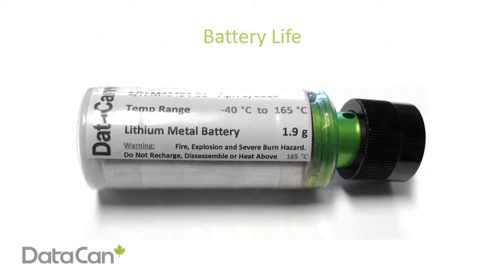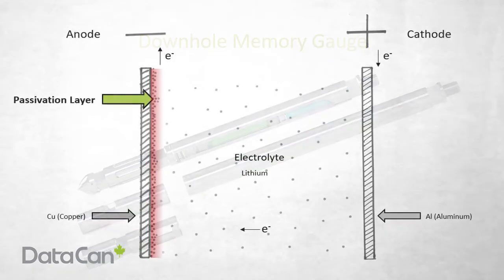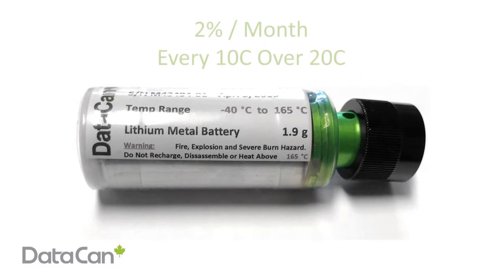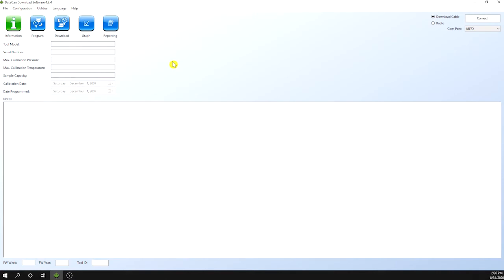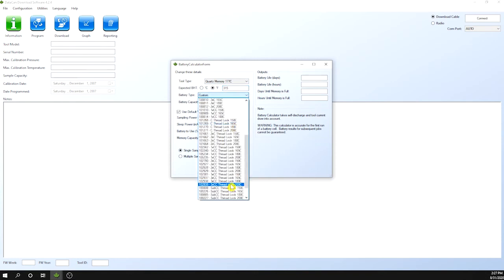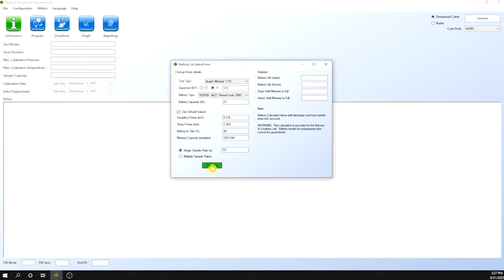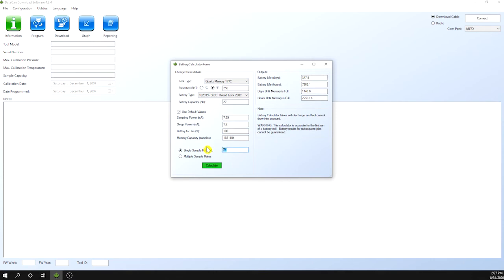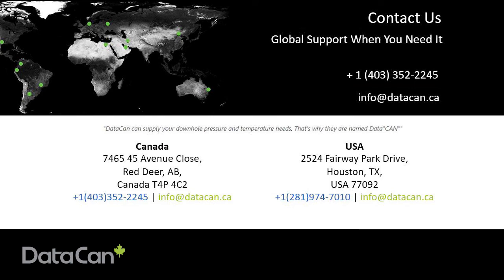Battery Life & Calculator Software